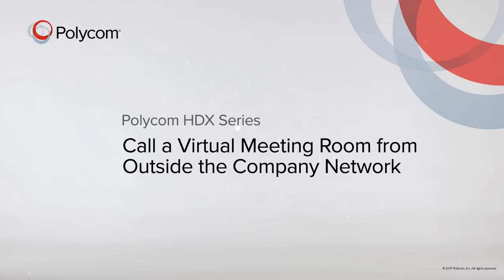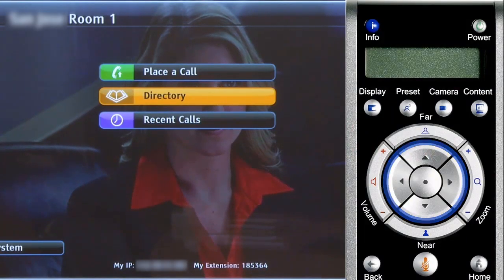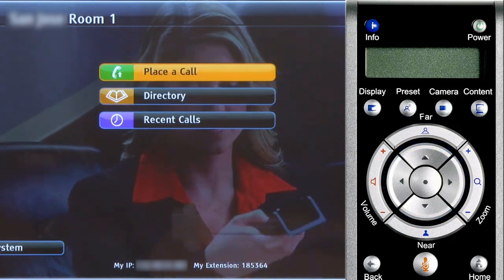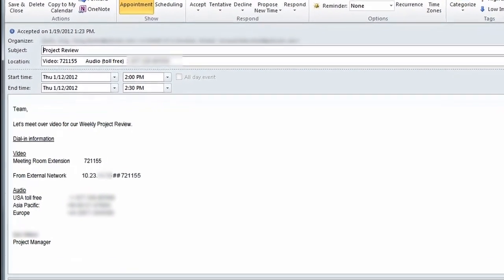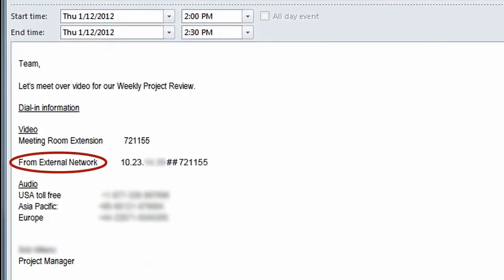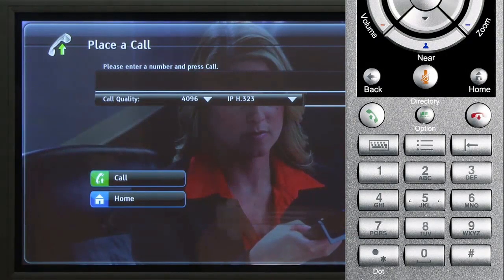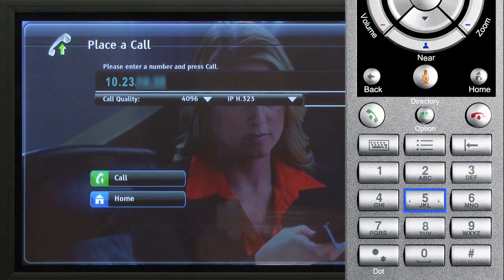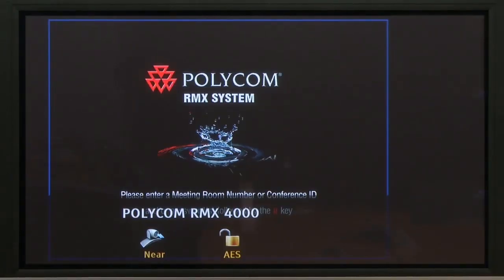HDX: Call a Virtual Meeting Room from Outside the Company Network | HP Support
This video will show you how to call a Virtual Meeting Room from outside the Company Network